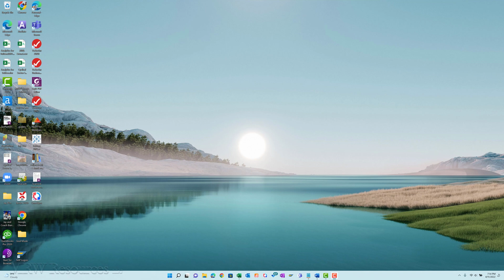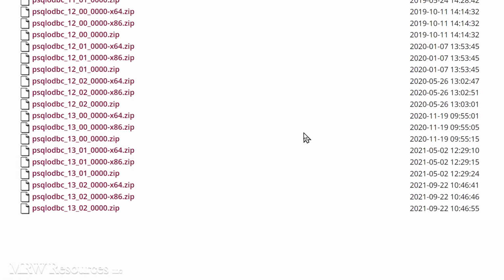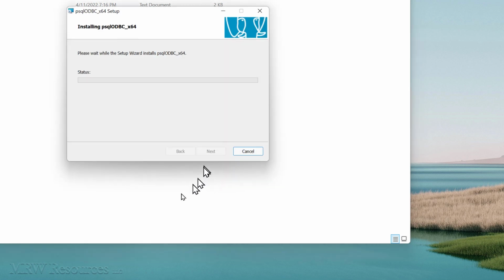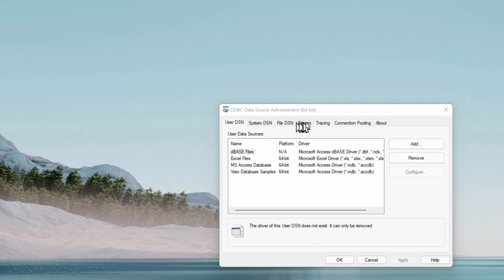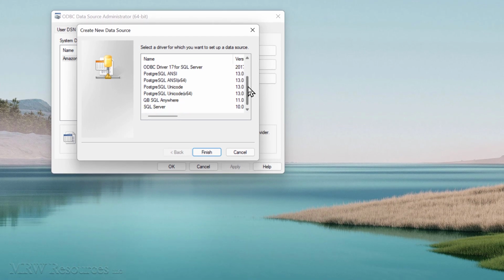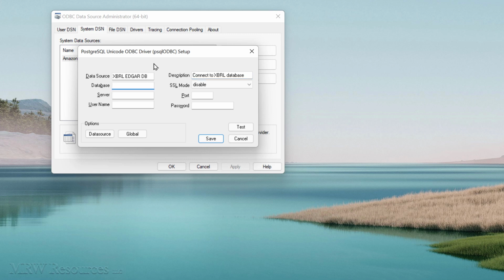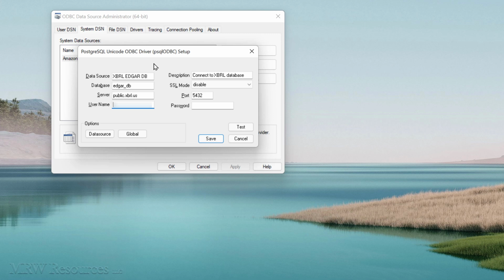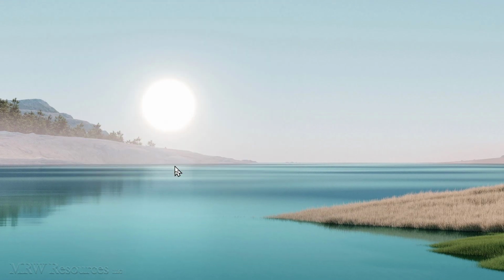PostgreSQL ODBC Setup for XBRL Database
A quick guide to setting up an ODBC connection to the XBRL.US database.